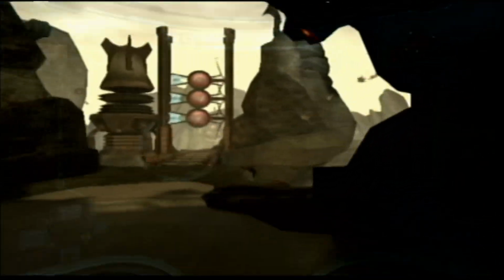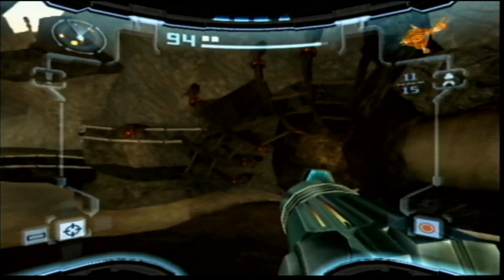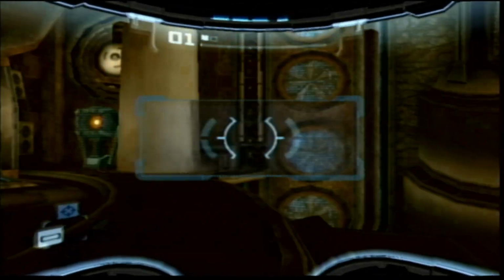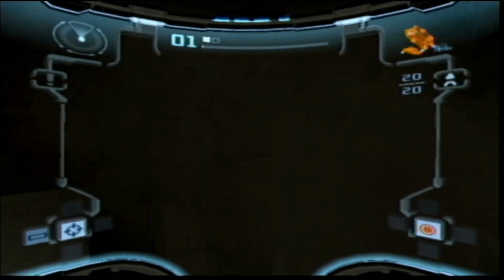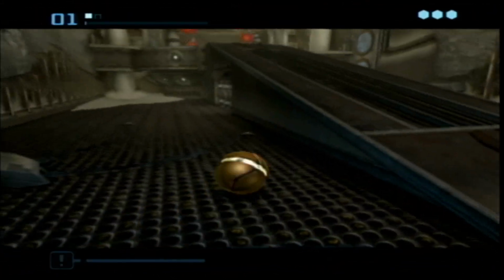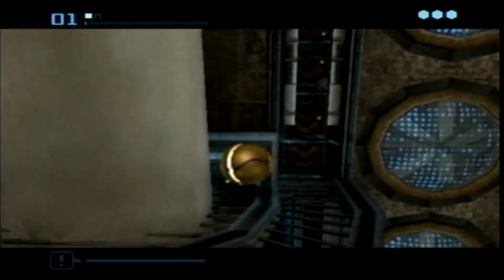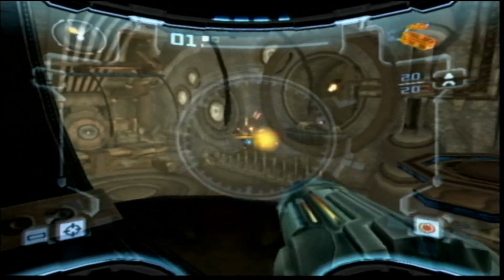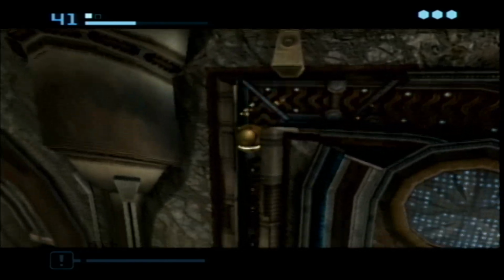TGC Plays - Metroid Prime 2: Echoes Part 3 | It begins...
U-Mos has given us our mission and sent us off to the Agon Wastes where our first objective is just to figure out what we need to do in order to take the energy back. Let's watch as I walk around like an absolute idiot trying to figure out where to go.